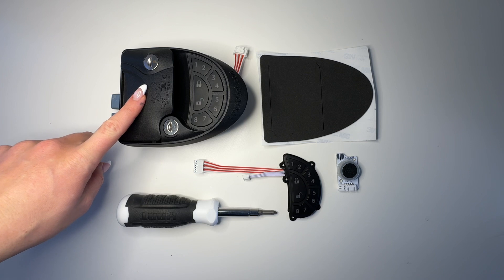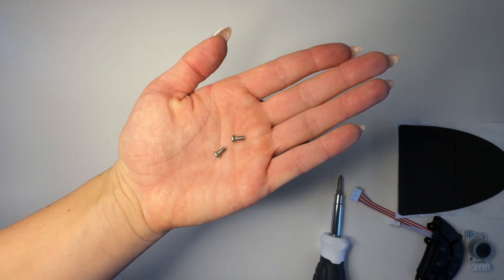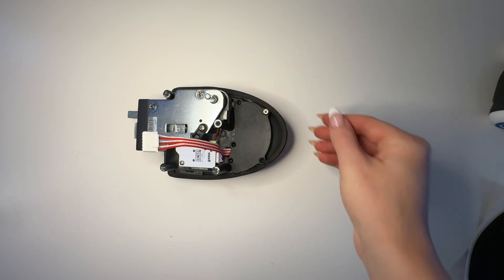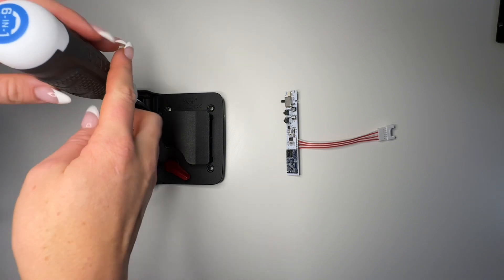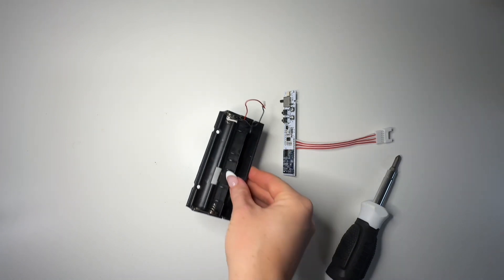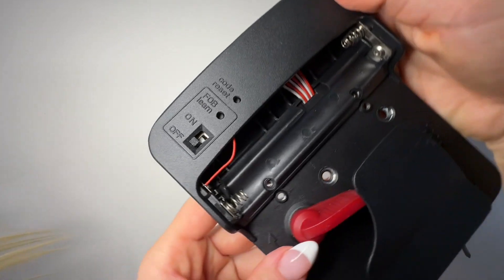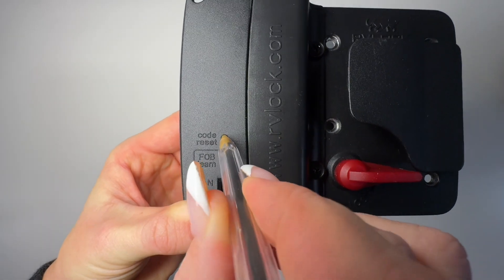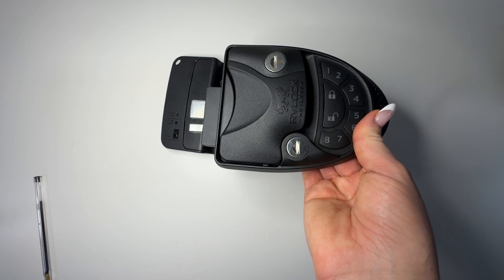RVLock V4 Circuitry and Programming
How to install new PCB, KPD, and Speaker Board for the RVLock V4 Keyless Handle.